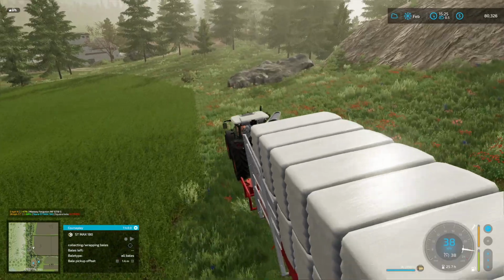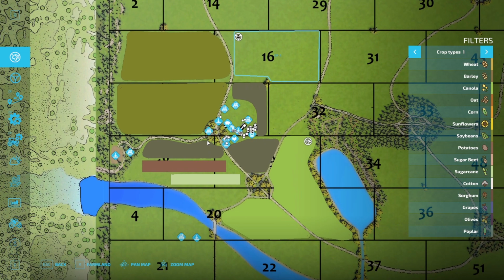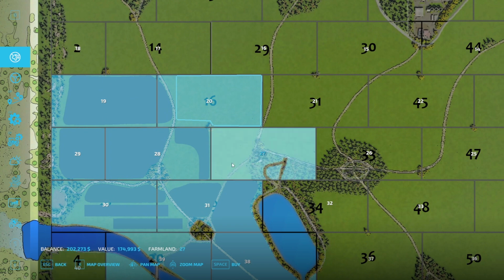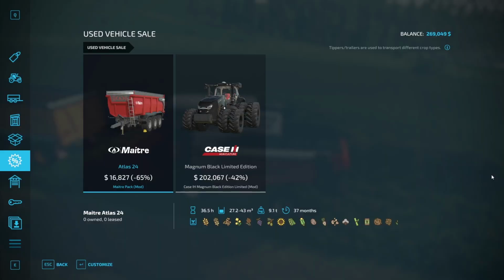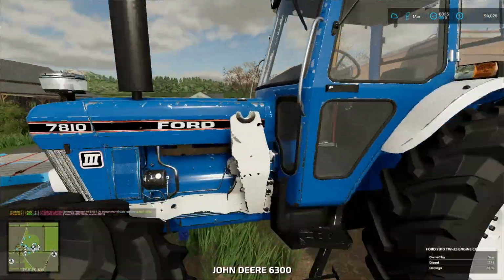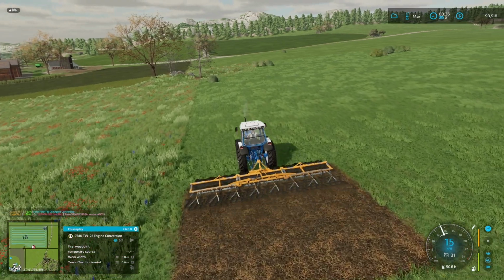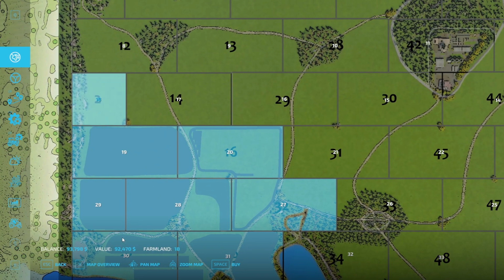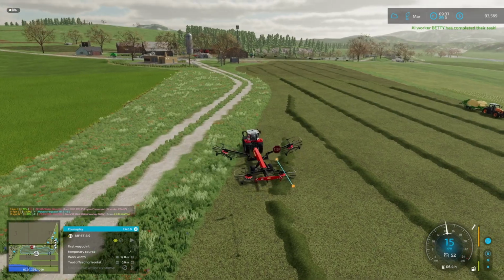CARVING OUT A BIG FIELD WITH MORE EXPANSION TO THE HILLSIDE - Farming Simulator 22 - EP35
Calm Lands 200HP Challenge
Map : Calm Lands by erShaba

Participating Channels:

I've lost track of all the channels!  Check the discord for a comprehensive playlist created by @gmngjoy !

Starting criteria:

Default farm and equipment removed from map
Starting Money: 250k
Must buy your initial land plot from the 250k

Challenge Settings:

200 Horsepower Maximum
Avoid unreal equipment

Game Settings:

Economic Difficulty: Easy
Traffic : Optional
Loans: No
Leasing: No
Super Strength: No
Seasonal Growth: Off
Days per month: 1
Snow: On
Crop Destruction: Optional
Periodic Plowing Required: Optional
Fieldstone: Optional
Lime Required: Optional
Weeds: Optional
AI Worker Refill : All Off
Mods: Modhub + Autodrive (Avoid unreal equipment)

Collaboration Settings:

Two episodes per week (I will do Saturday and Tuesday)
Each episode is one day/month
Use hashtag
This is for fun, not competition. I'll try for 25-30 episodes
Settings are optional except for the 200HP limit. You do you!